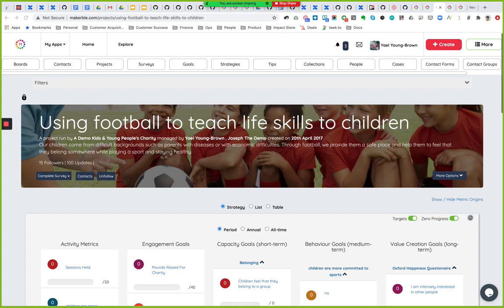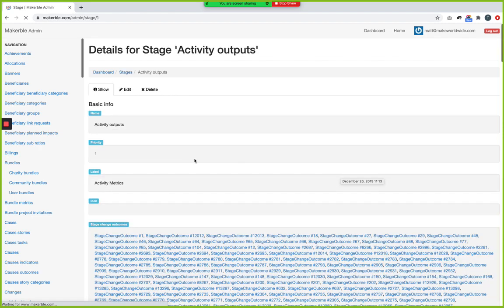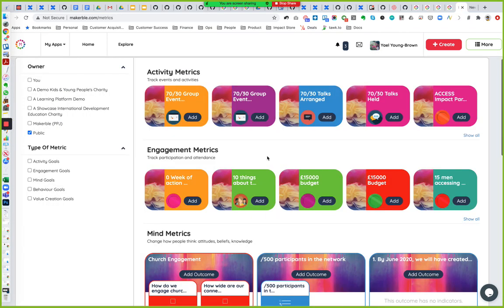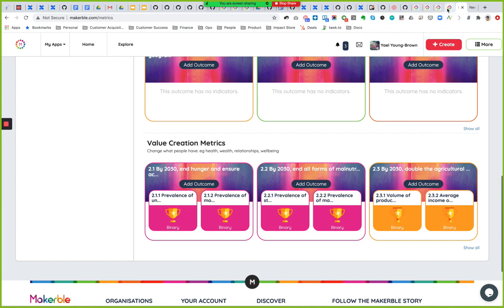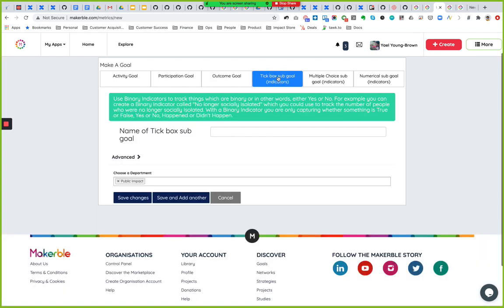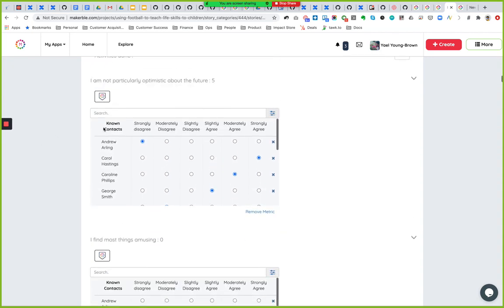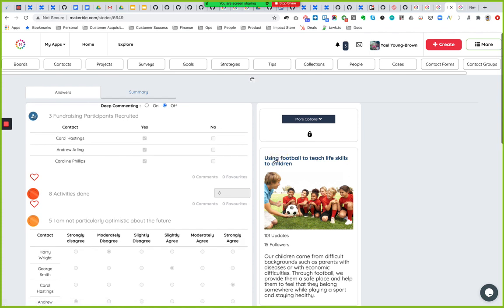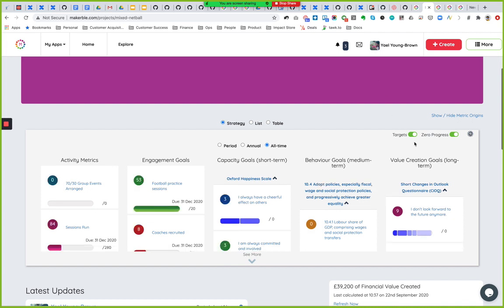Explanation of Stages and the 5 types of metric on Makerble Outcomes, Changes, Indicators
Metrics are the way you measure progress on Makerble, you can create your own metric and add it to your projects, surveys and contacts

Makerble is the most user-friendly way to organise your nonprofit’s work and report your impact. Think of it as a Case Management or Participants CRM system for your programme to manage the journey from start to finish for every person your organisation helps. But it doesn’t stop there, Makerble sends out your surveys, measures your impact and reports your outcomes so you can spend less time in spreadsheets doing admin and more time making the world a better place.